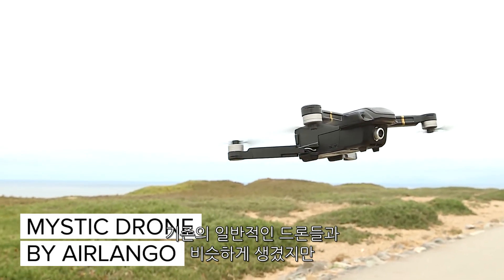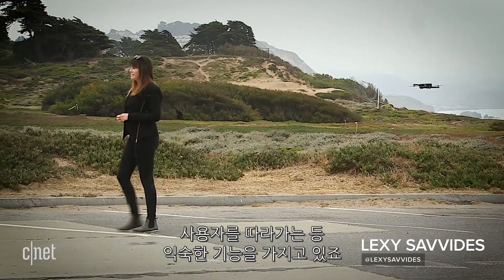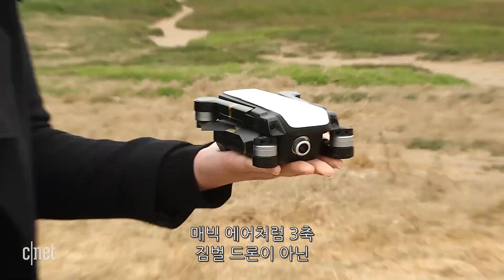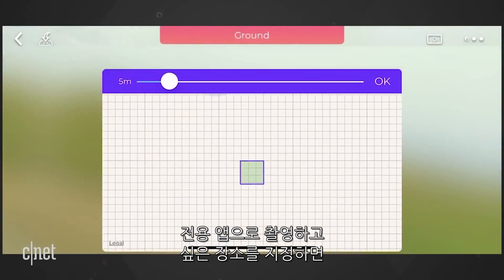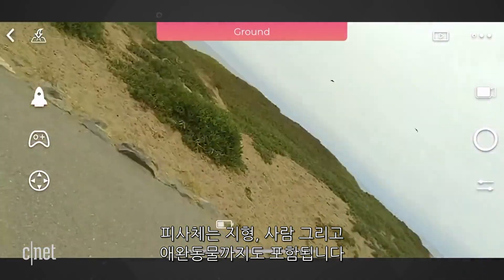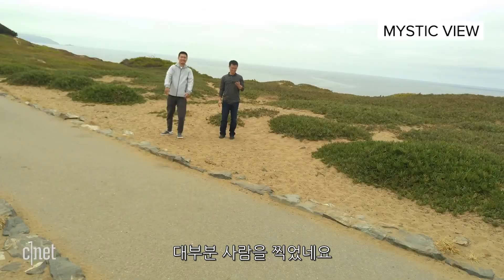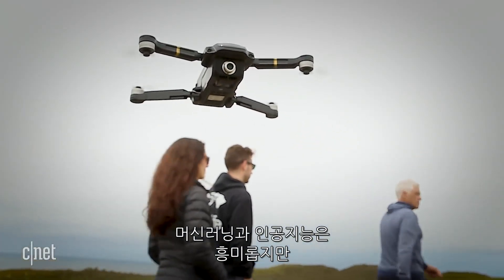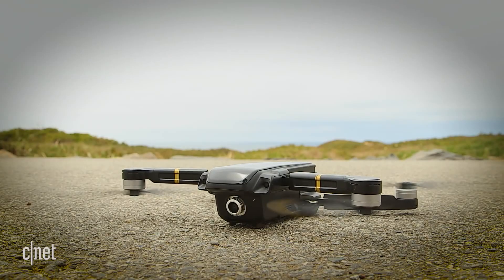"인공지능 탑재한 미니 드론" 에어랑고 AI 드론 미스틱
스타트업 드론 개발사인 에어랑고(Airlango)에서 공개한 ‘미스틱(Mystic)’은 별도의 촬영 기술 없이도 고품질의 영상과 사진을 촬영할 수 있는 AI 드론이다.

미스틱은 휴대하기 좋은 폴딩 형 미니 드론으로 손동작을 이용한 제어나 사용자를 추적해 비행하는 등 다양한 기능을 탑재했고 전용 앱으로 일정 구역을 지정해주면 흥미로운 피사체를 찾아 스스로 촬영하는 '사파리 모드'를 지원한다.

현재 크라우드 펀딩 사이트 킥스타터에서 459달러(약 51만 원)에 예약판매 중이고, 오는 11월 출시 예정이다.